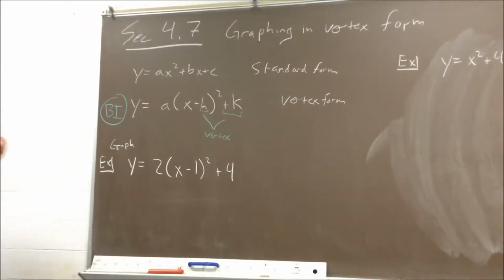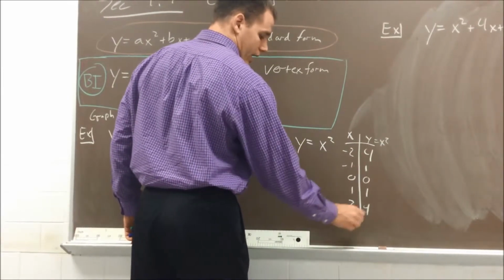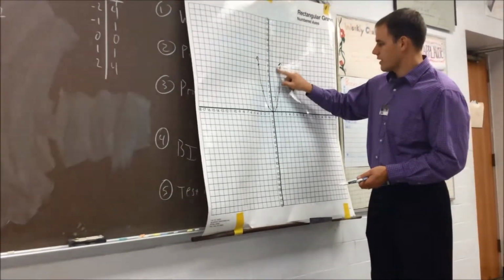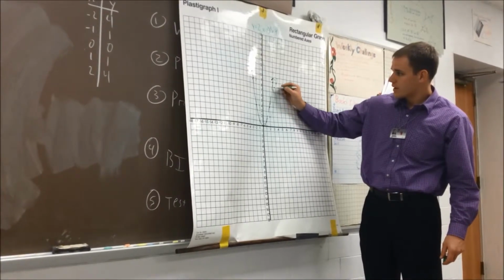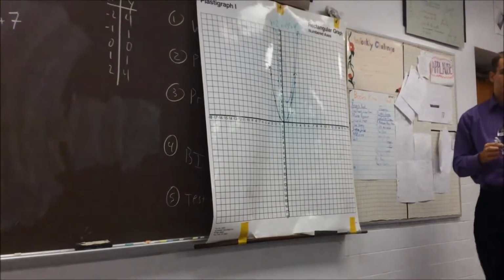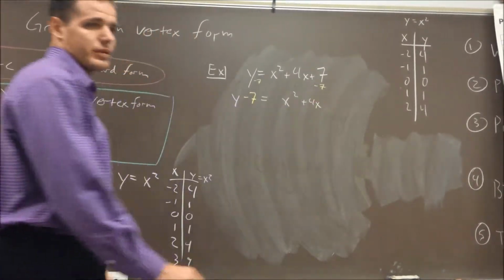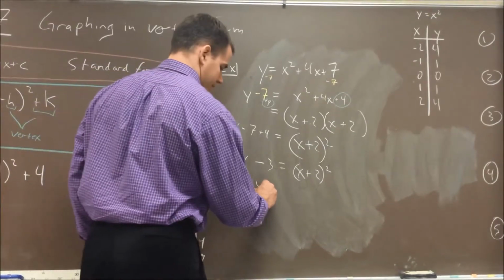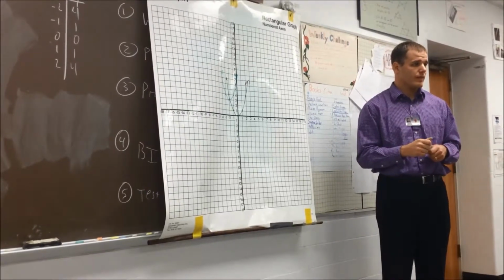Graphing Quadratics using Vertex Form:Part I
A lesson on how to graph a quadratic that is in vertex form, how to put a quadratic into vertex form and how to write a quadratic in vertex form given a graph.